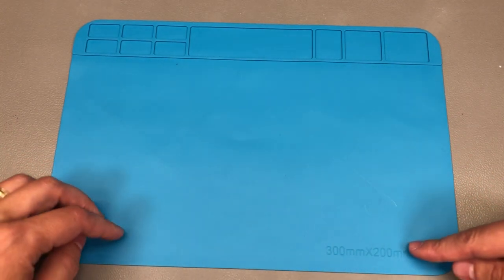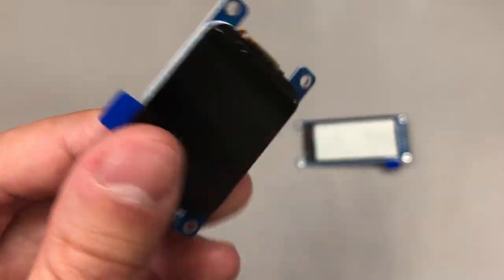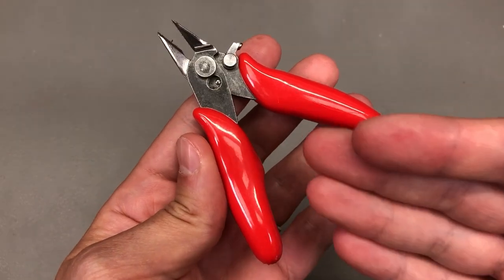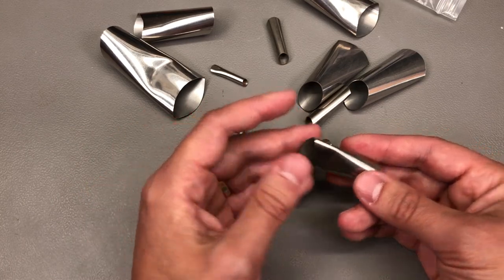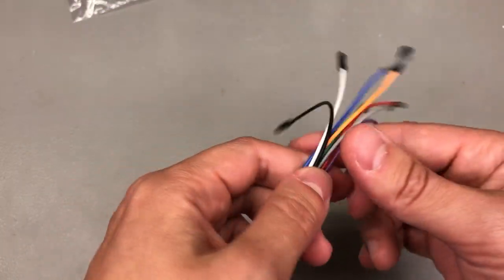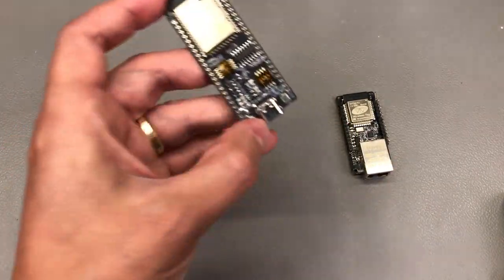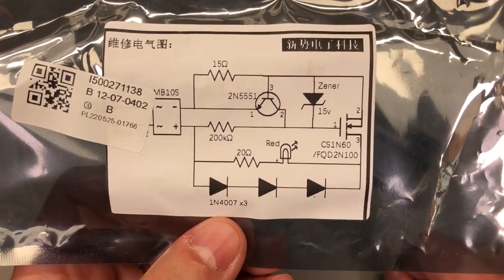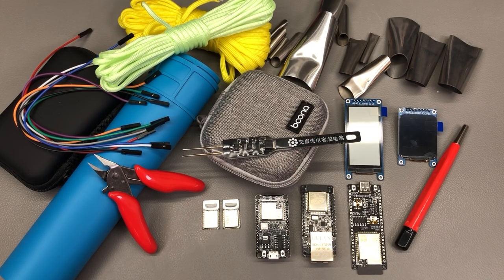InTheMail | Voltlog #424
High quality PCB Services Welcome to a new InTheMail, the series that will touch both your passion for electronics and your bank account at the same time. Checkout the items I received in this mailbag which include: silicone mat, 1.69 inch TFT display, 2.13 inch black & white display, Mini Side Cutter, Abrasive Fiber Cleaning Pen, paracord lines, EVA hard shell case, Silicone Dupont Lines, DW1000, Various ESP32 Dev Boards, Capacitor discharge tool.

00:05→Silicone Mat Small 30x20cm
01:33→TFT Display 1.69 inch
02:43→Display 2.13 inch Black & White
03:31→Mini Side Cutter
04:02→Abrasive Fiber Cleaning Pen
04:55→Silicone Dispensing Head
06:00→General Purpose Paracord Lines
06:22→EVA Hard Shell Carry Case
06:55→Silicone Dupont Wires
07:40→DW1000 BU01 UWB Modules
08:30→ESP32 C3 Dev Board
09:02→ESP32 S2 Dev Board
09:34→ESP32 Ethernet Dev Board
10:37→Capacitor Discharge Tool